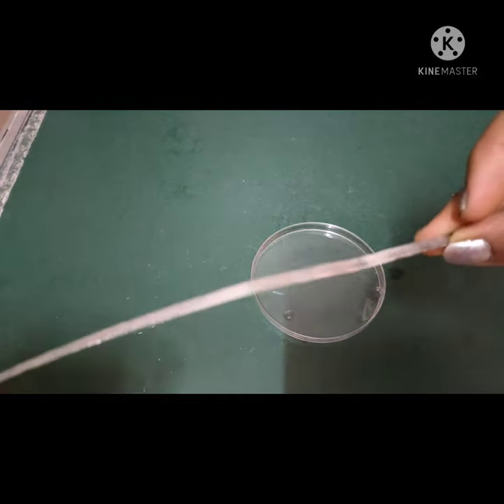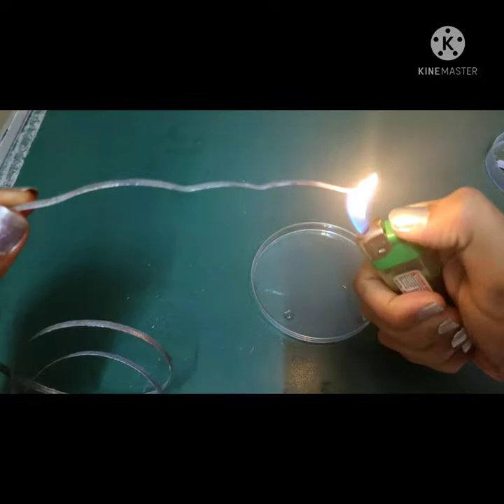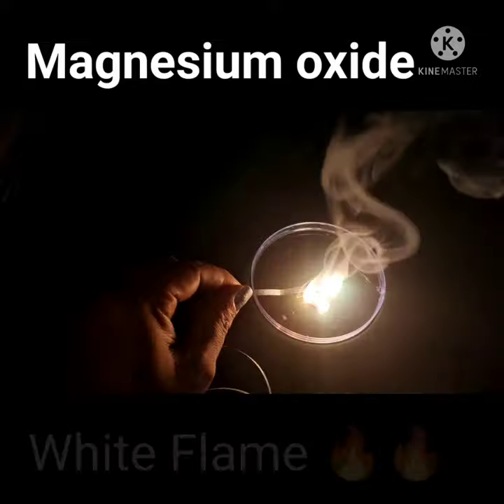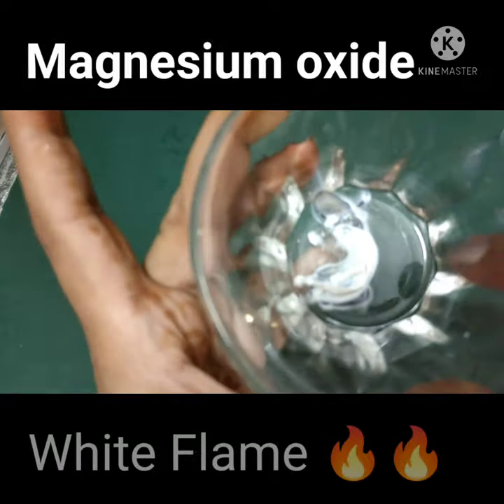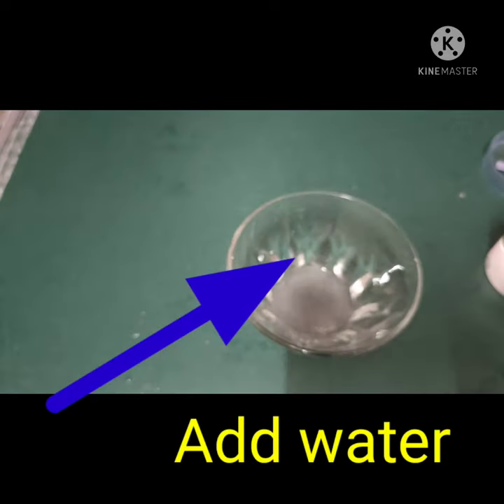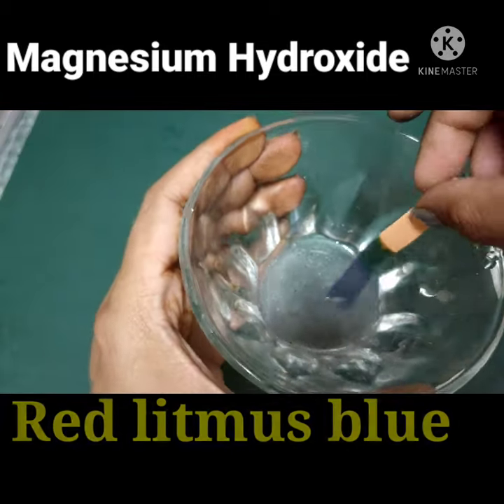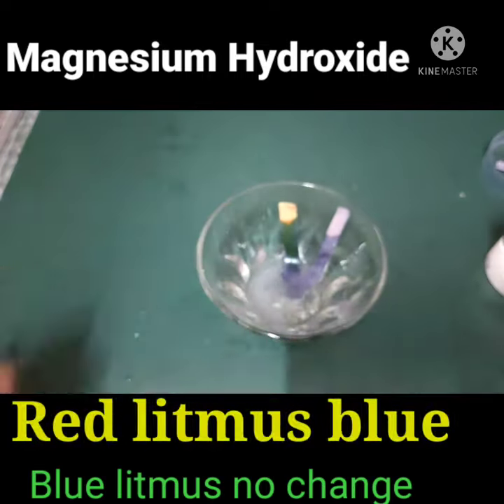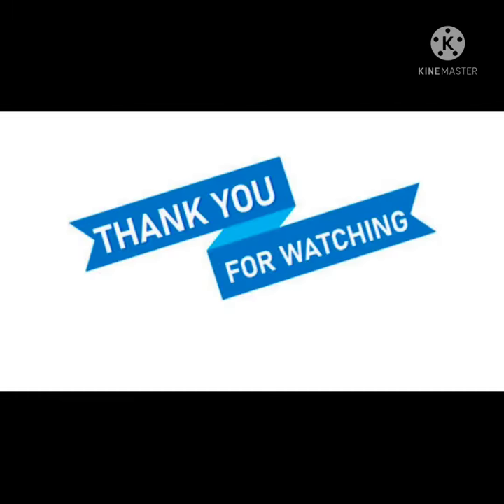Burning of magnesium /Magnesium oxide /Magnesium Hydroxide /Basic nature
What happens when magnesium burns
white flame